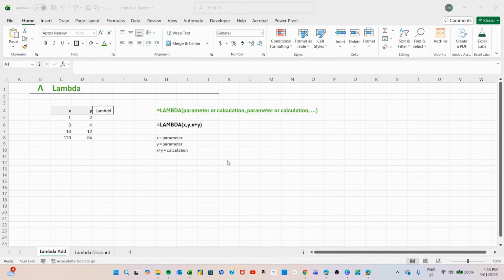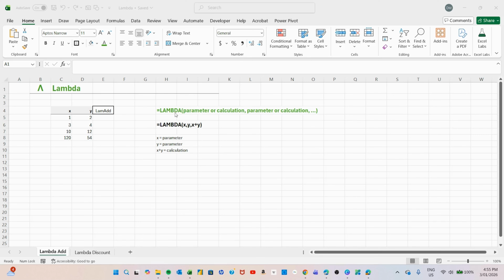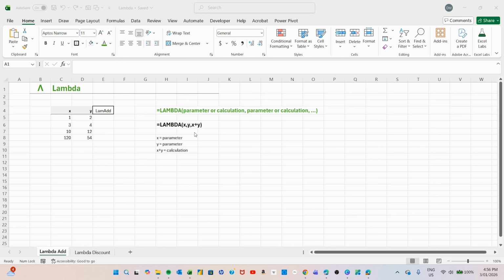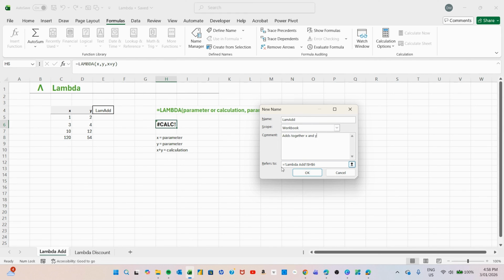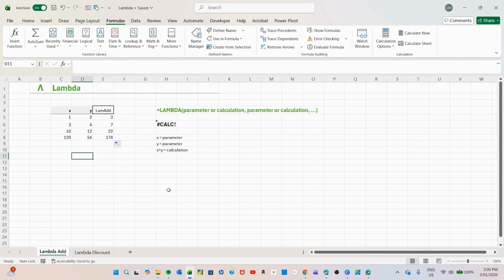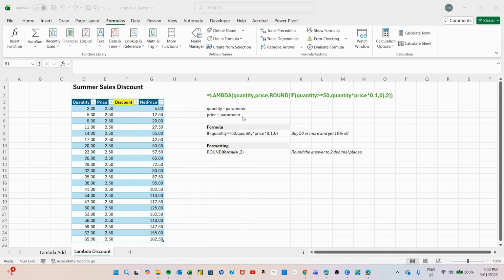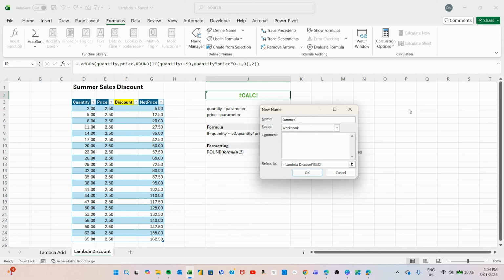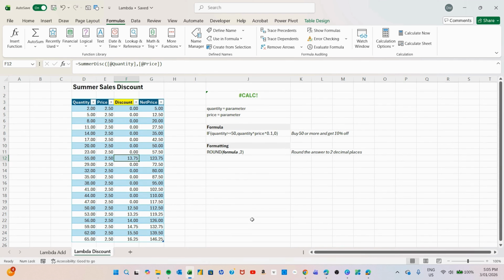Create Excel Functions with Lambda - no code & no VBA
Imagine creating your own custom functions that work just like =SUM() but are tailored exactly to your business needs—all without touching a single line of VBA or Macros. Lambda will save you time and reduce errors.

Lambda is Excel’s Most Powerful Secret.

The Lambda function is a game-changer. Modern Excel techniques make use of the Lambda function, and learning it is a huge upskill. Here we examine how it can assist you in your everyday work to create reusable functions from your own formulas. All this with no coding or VBA required and they work like normal Excel functions.

In this video you will learn:
1) What is LAMBDA?: The basics of defining your own logic.
2) Step-by-Step Build: How to turn a messy formula into a reusable tool.
3) Naming & Saving: How to make your functions available across your entire workbook.